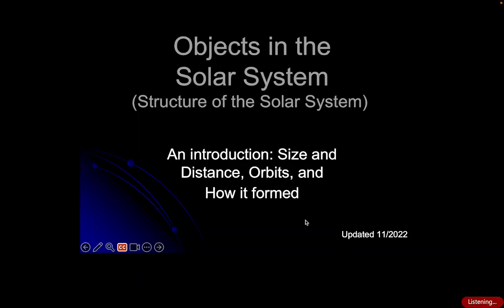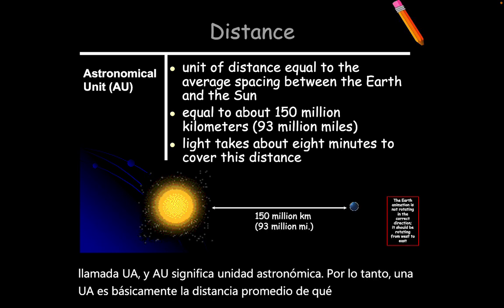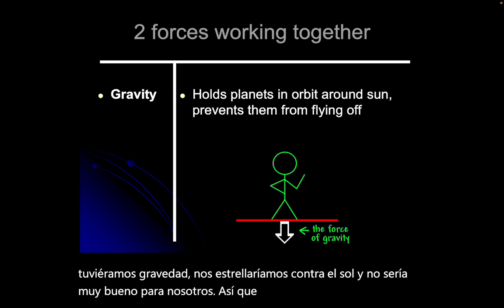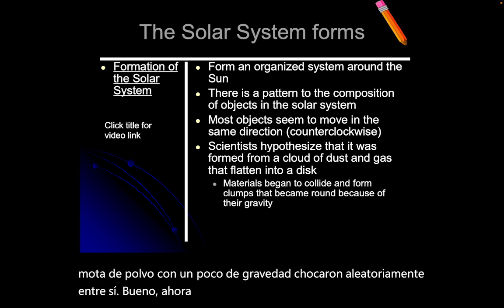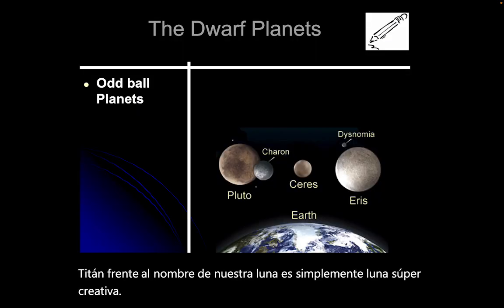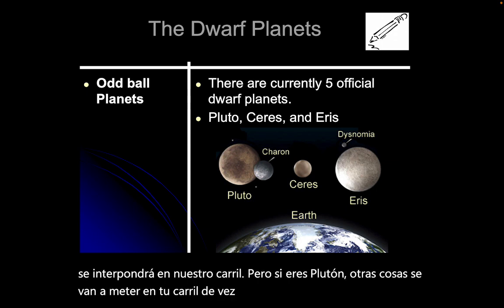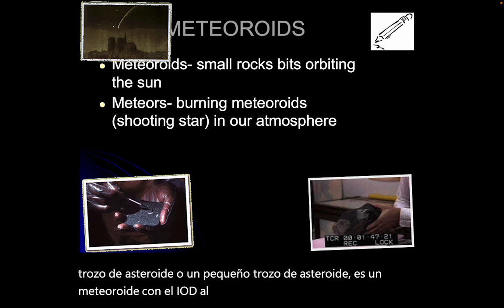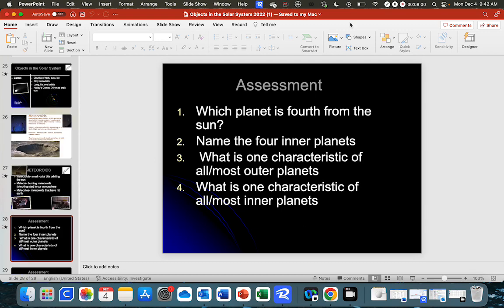Objects in Our Solar System